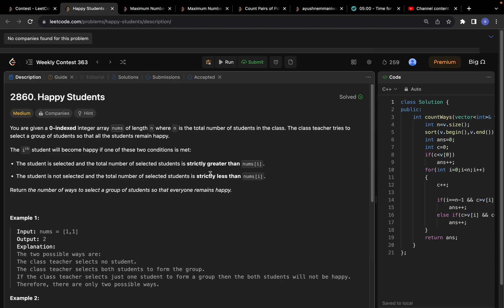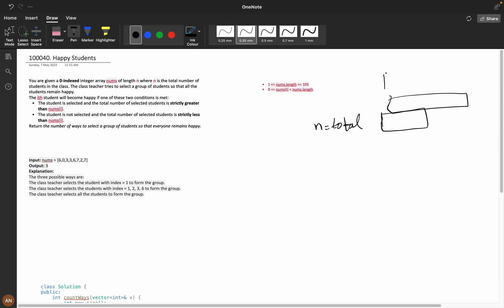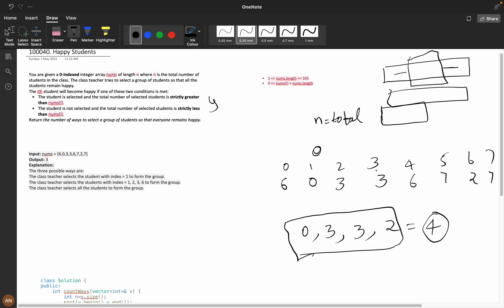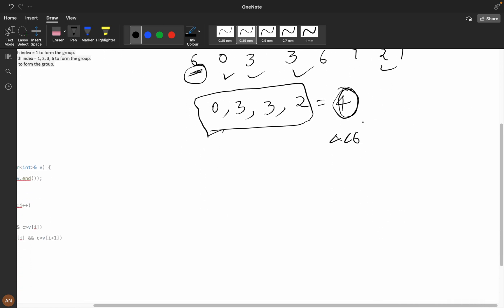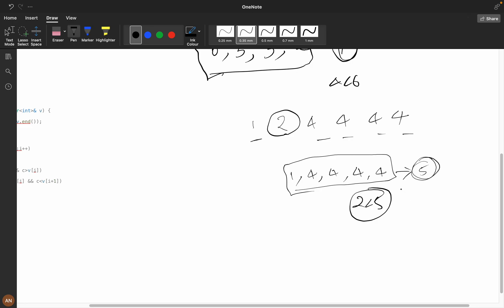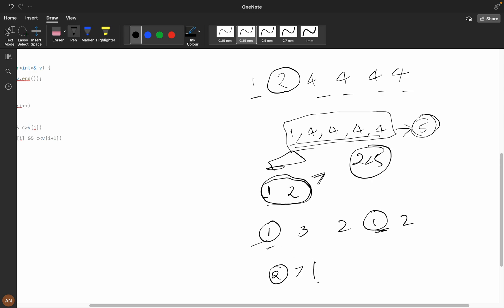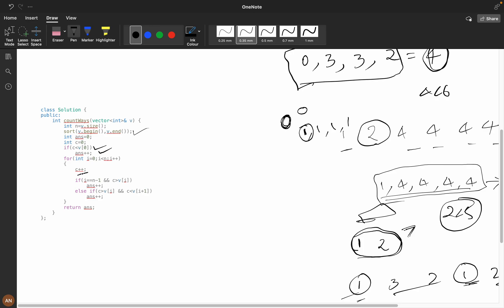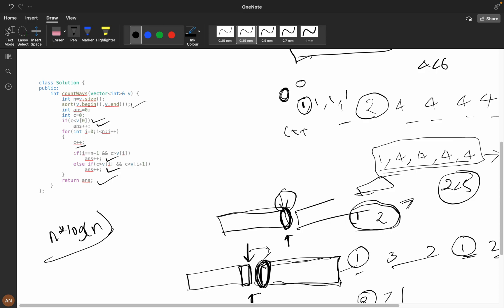2860. Happy Students🔥 || Sorting 🔥|| Greedy 🔥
22860. Happy Students

1.Consistency: How I solved 550 LeetCode problems in 2023 by dedicating an average of 30 minutes on weekdays and 2 hours on weekends.
2.How many days should you dedicate to studying Data Structures and Algorithms?
3.The importance of system design in interviews.
4.How service-based companies contribute to your early career.
5.How to break down your goals and achieve them step by step (Progressing from Service-Based roles to FAANG companies)
6.FOMO (Fear Of Missing Out).